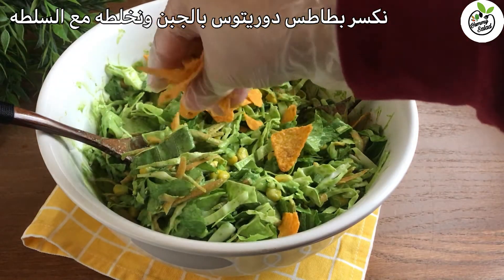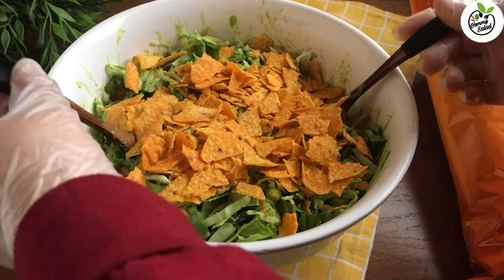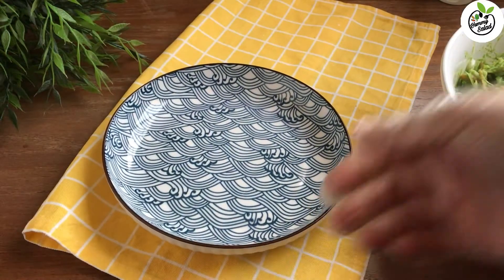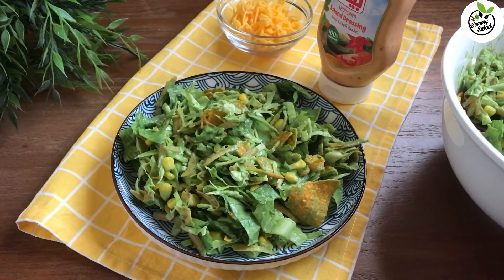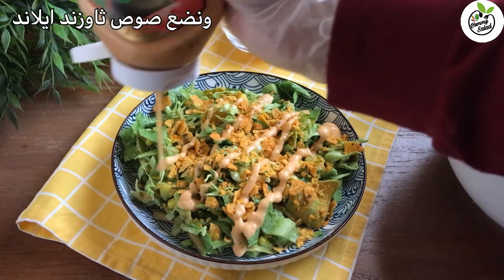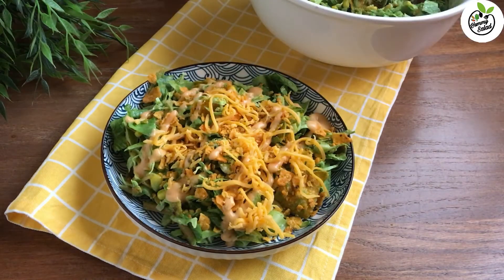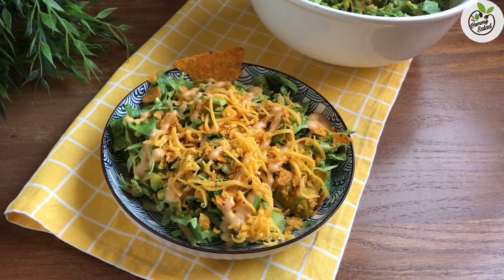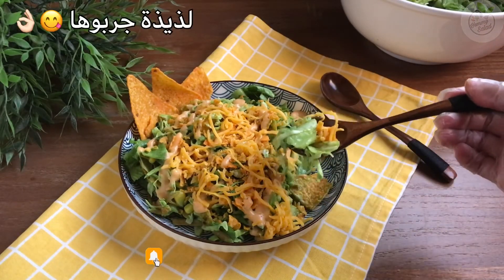السلطه المكسيكيه | سلطه الدوريتوس | سلطه لذيذة وسهله | لاتفوتكم 👍😋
اهلا وسهلا في قناتكم ( Yummy Salad )
كل جديد في عالم السلطات والمقبلات

السلطه المكسيكيه :
خس شرائح
ملفوف شرائح
جزر مبشور
خيار مبشور
ذرة
ممكن اضافة فاصوليا حمراء + زيتون اسود شرائح

صوص التتبيلة :
في الخلاط
حزمة بقدونس
علبة زبادي (روب)
عصير ليمونة
3 ملاعق خردل
2 ملعقة مايونيز
فص ثوم مفروم صغير
ربع كوب زيت زيتون
قليل من الملح

للتزيين :
تتبيلة ثاوزند ايلاند
جبن تشيدر مبشور

وبالعافيه على قلوبكم 🌷